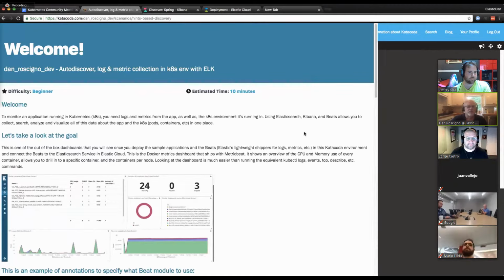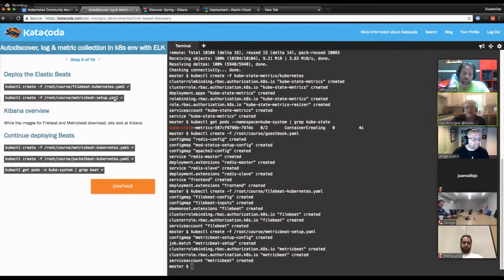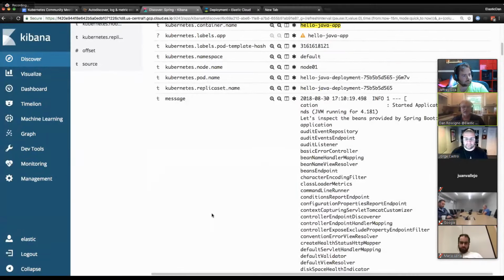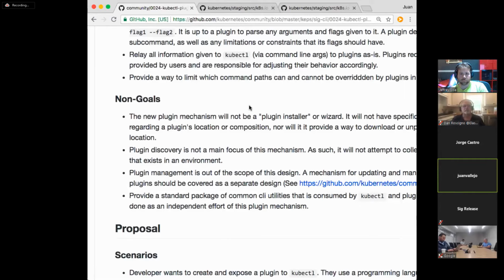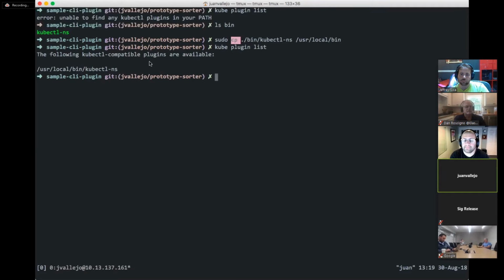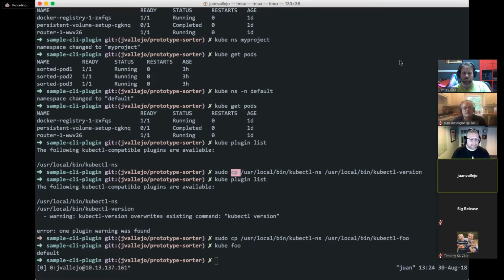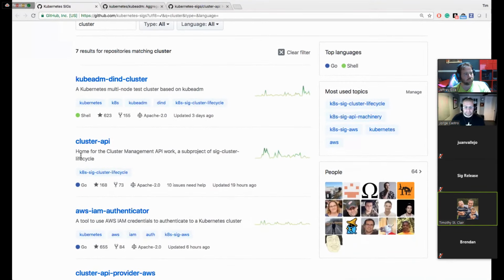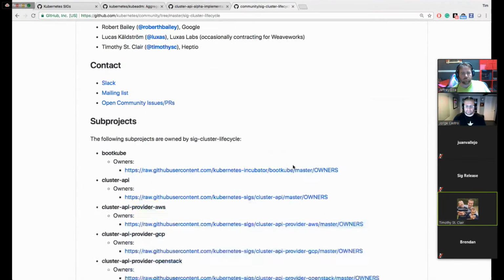Kubernetes Community Meeting 20180830